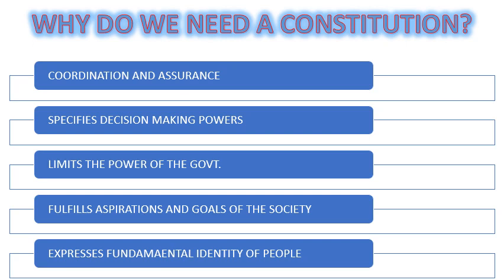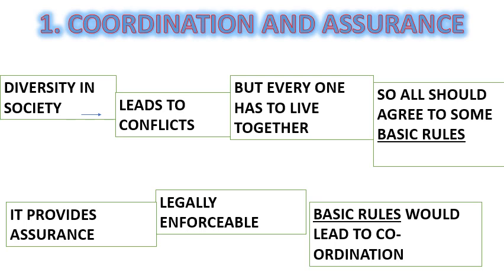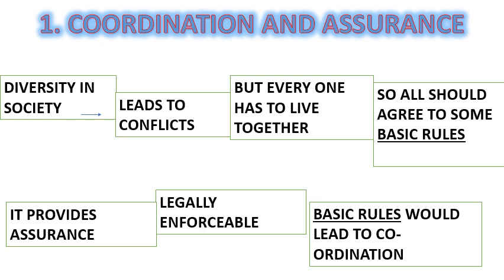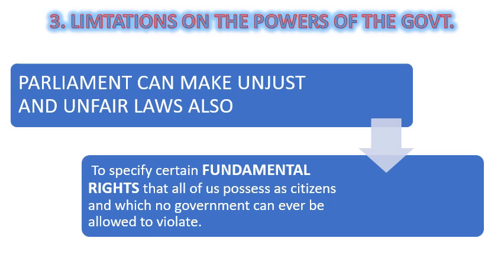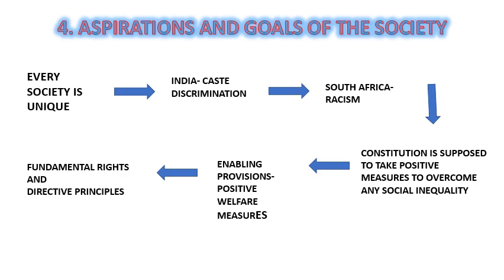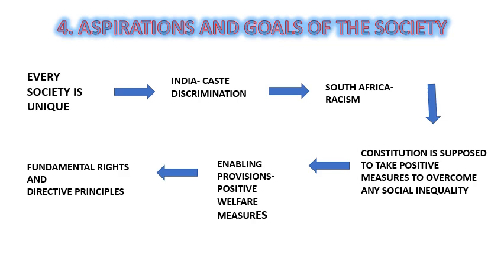Why Do we need a Constitution